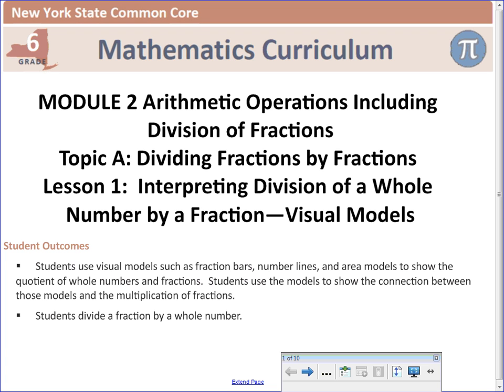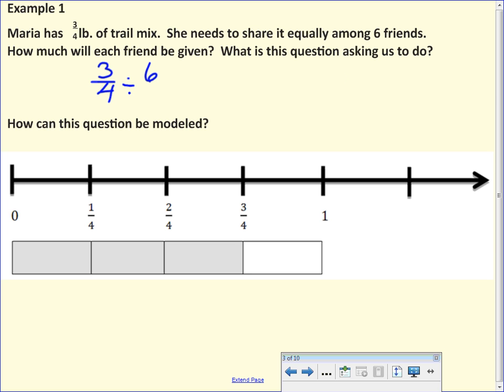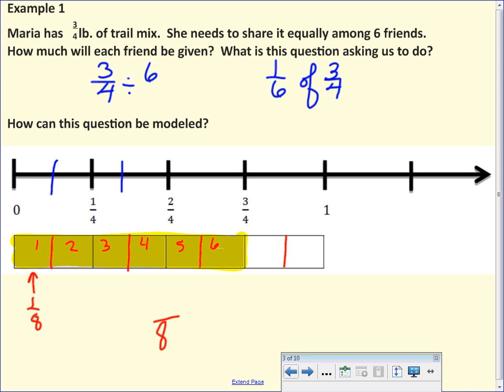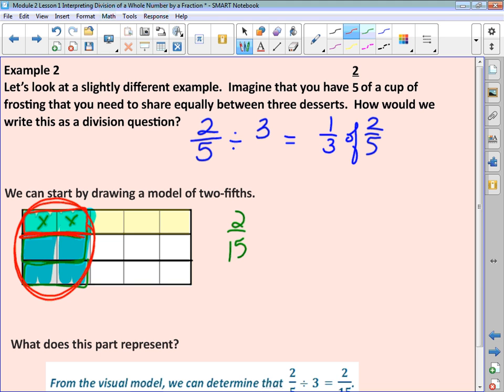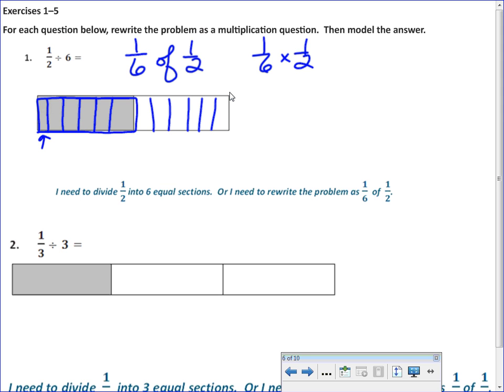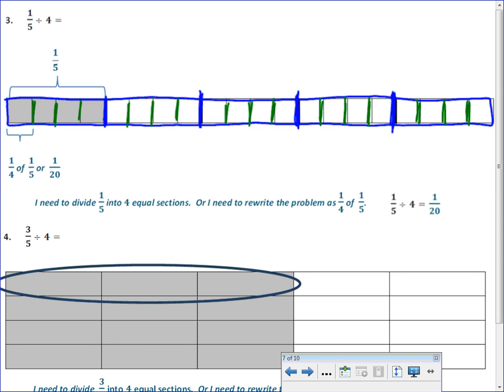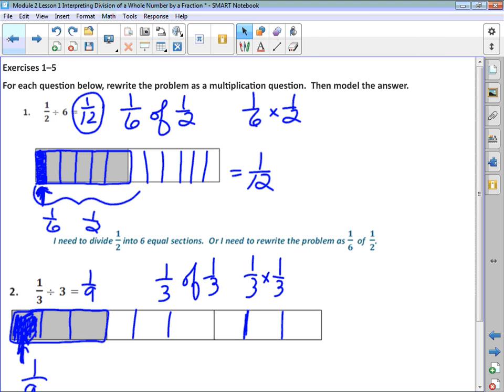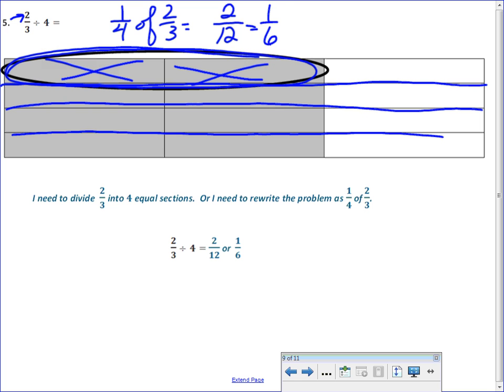Module 2 Lesson 1 Interpreting Division of a Whole Number by a Fraction